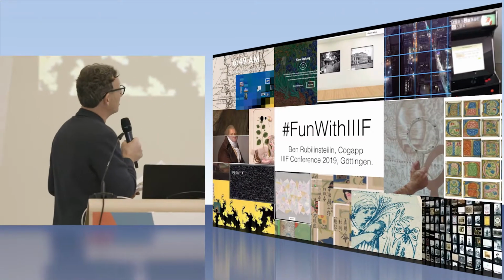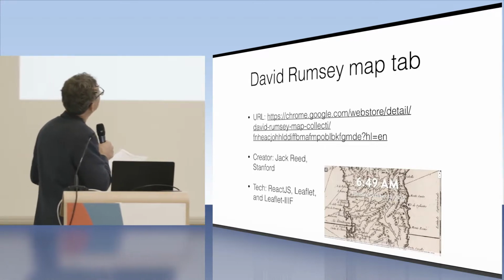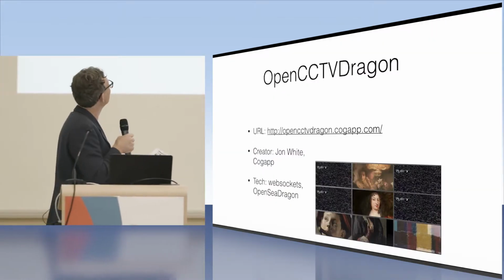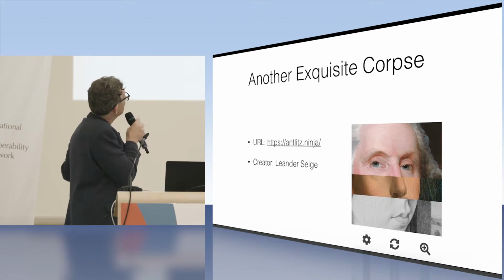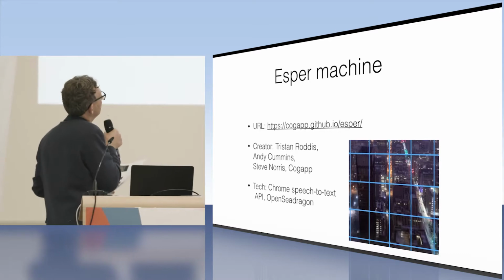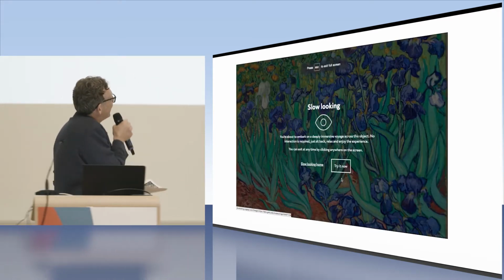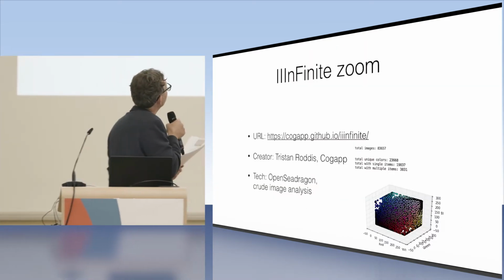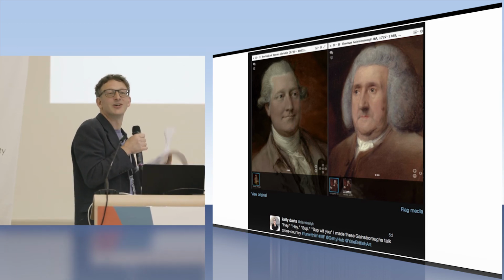IIIF community use cases: Fun with IIIF -- Ben Rubinstein, Cogapp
From the IIIF Showcase, an event for people new to IIIF to get an overview and discover the latest developments in a single event.